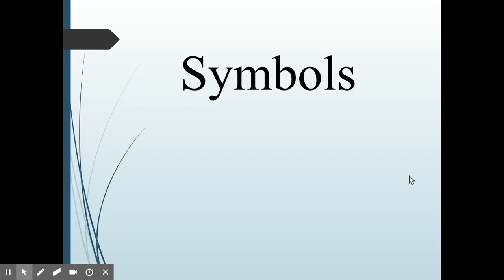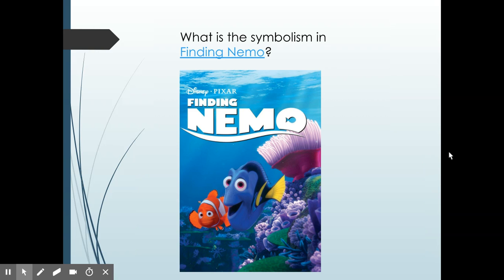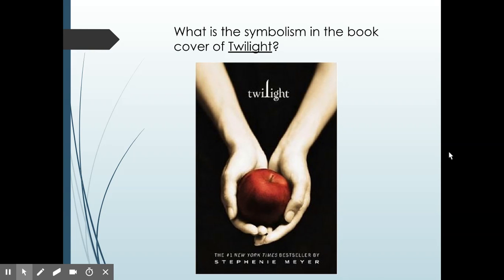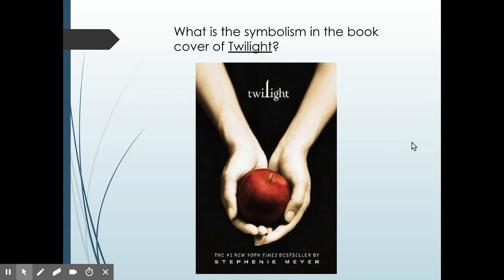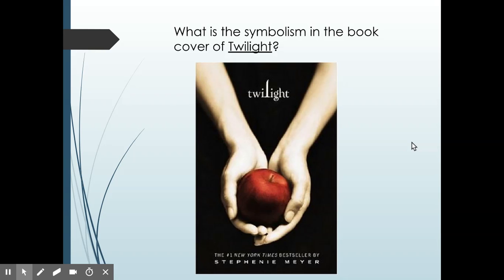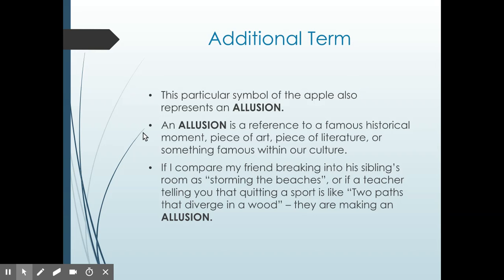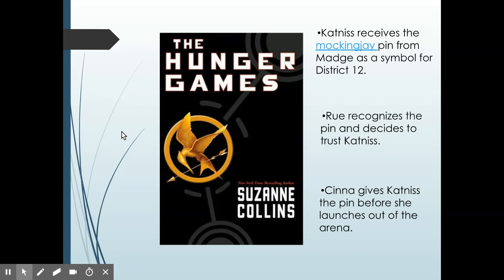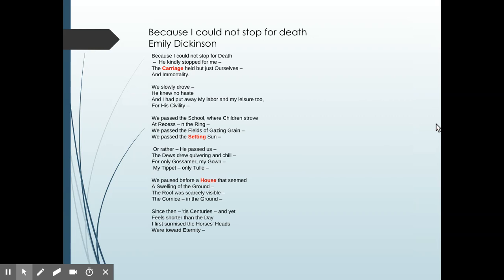Mini lesson- Symbolism